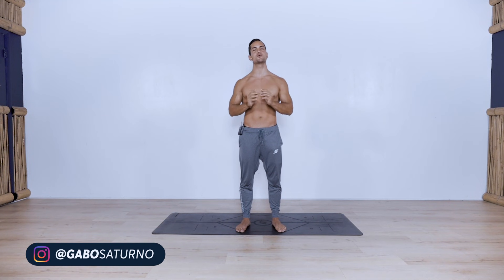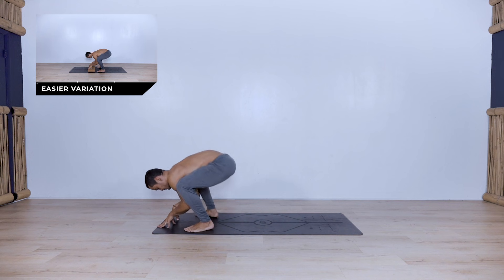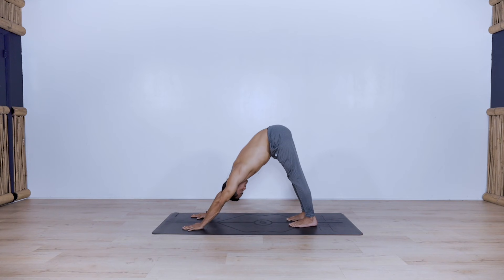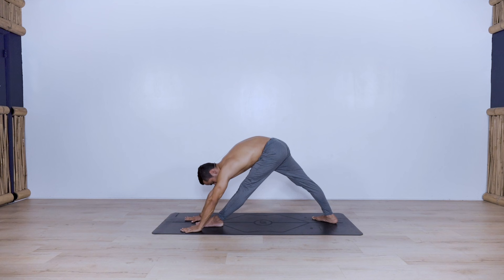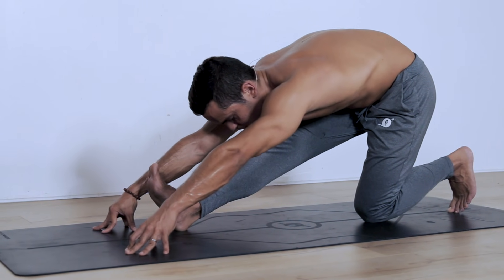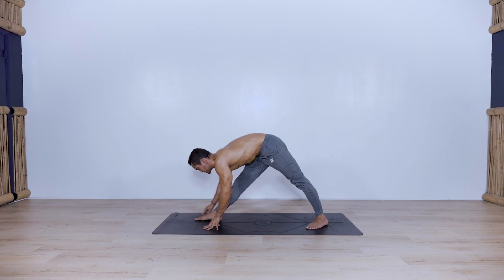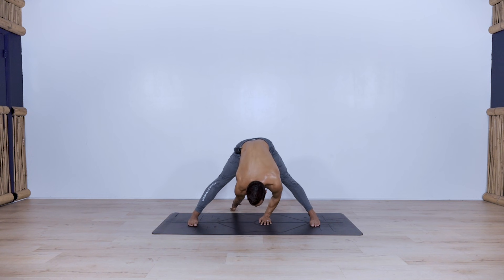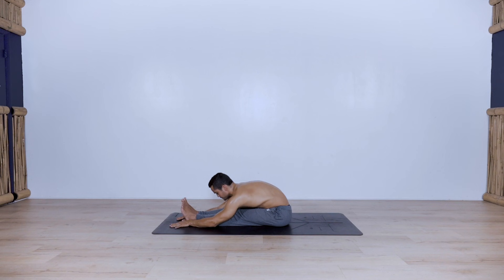15 Minute Hamstrings Flexibility Stretches (All Levels)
Tight hamstring? Try this 15-minute flexibility routine to loosen up your hamstrings, calves, and low back! Modifications for beginners are given so everyone can benefit from this practice. Let’s increase our hamstring mobility and flexibility!

Namaste,
- The SM Team
✔️ Training Programs for Calisthenics, Yoga, Hand-Balancing, Primal Elements, HIIT, and Home-Training
✔️ Meditations & Breath Work
✔️ Training Lectures